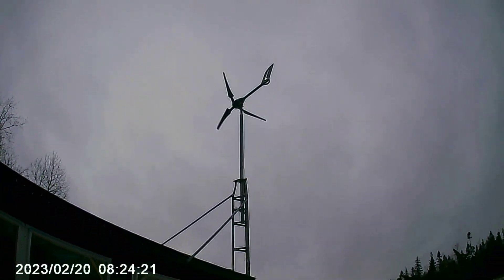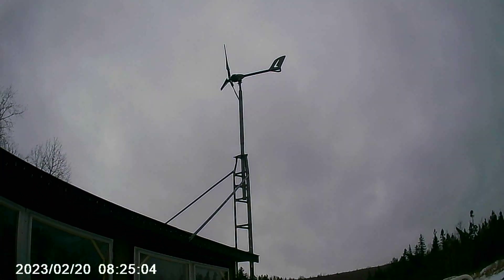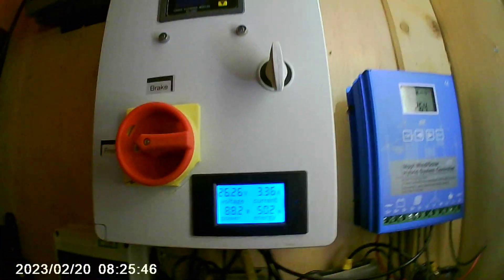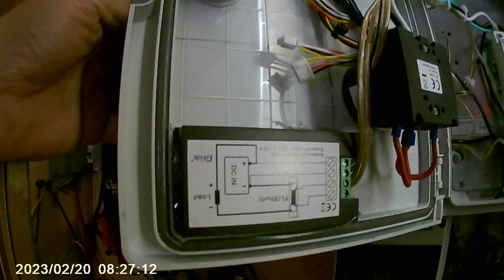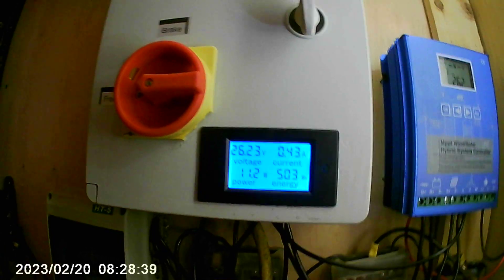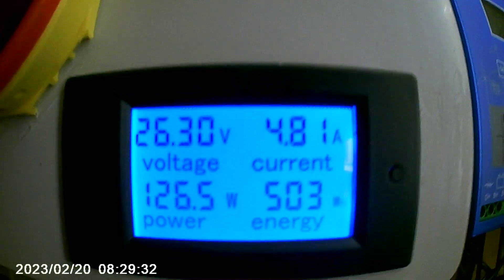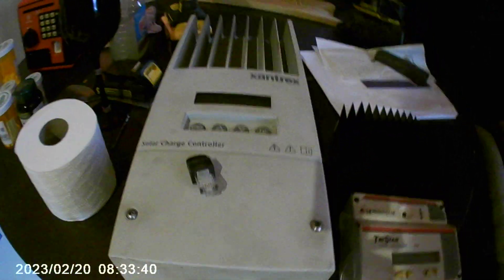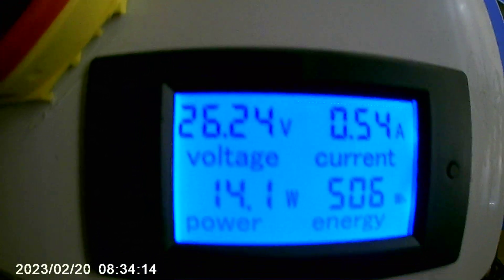ista breeze i 700 on the off grid man cave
using lithium batterys this little turbine i 700 ista breeze is charging in low wind 20 km per hour using a chinese mppt charge controller impressive results